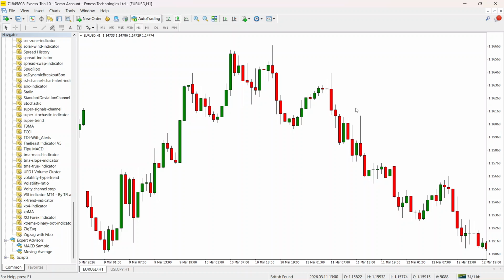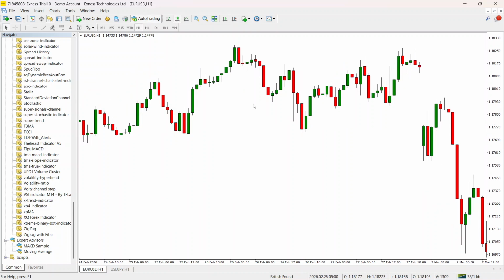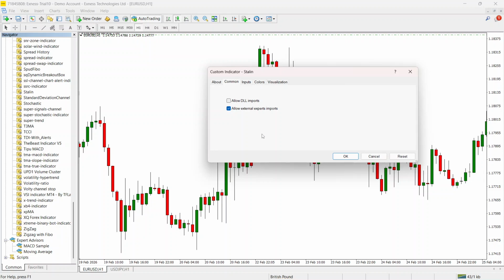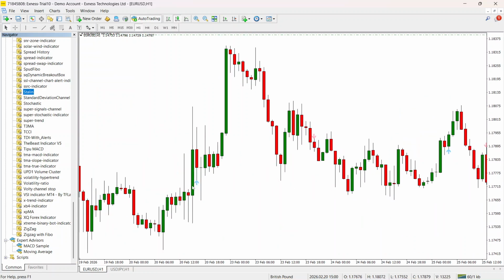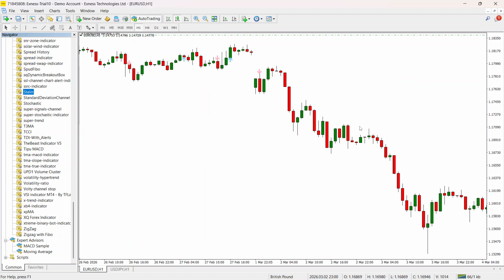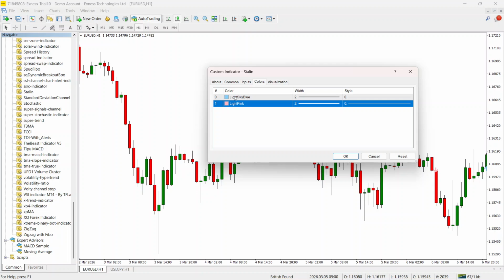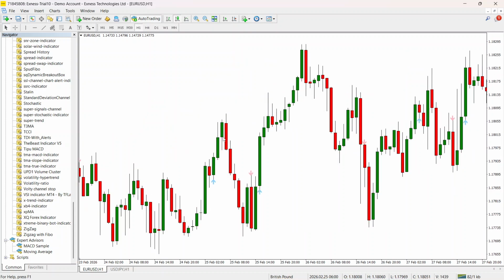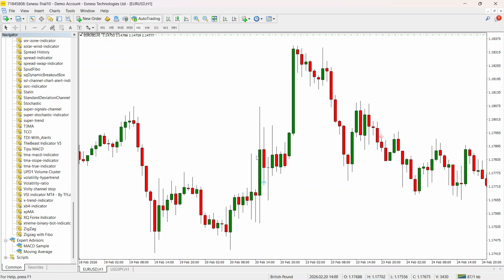Stalin Indicator for MT4 & MT5 – Trend Control and Momentum Confirmation Tool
The Stalin Indicator for MT4 and MT5 is a trend and momentum-based trading tool that focuses on highlighting dominant market direction, filtering out noise, and providing clear, visually easy-to-read trading cues. It supports trend-following strategies, entry timing after pullbacks, exit and trade management when momentum weakens, and confirmation alongside other tools across multiple asset classes and timeframes.

In this video, you’ll learn what the Stalin Indicator is, how its trend and momentum readings appear on the chart, how traders commonly use it for entries, exits, and confirmation, and what advantages and limitations to keep in mind when adding it to a disciplined trading plan.